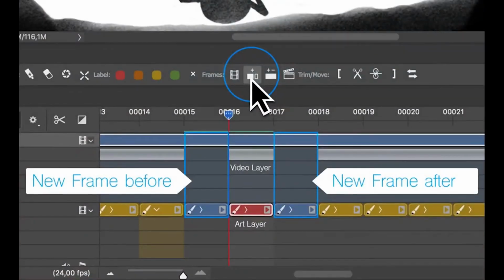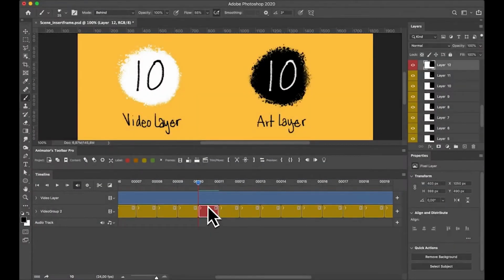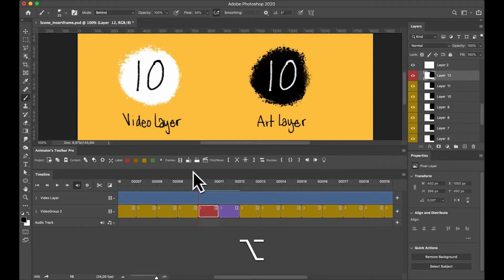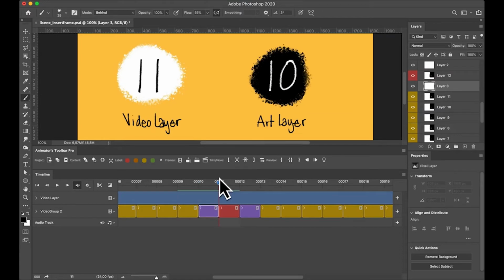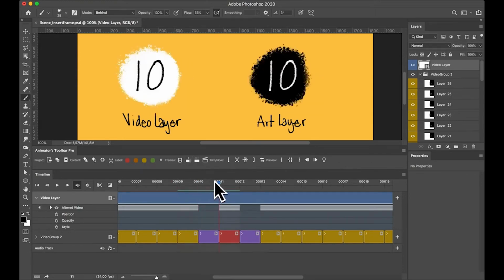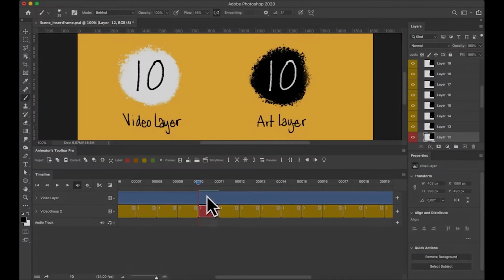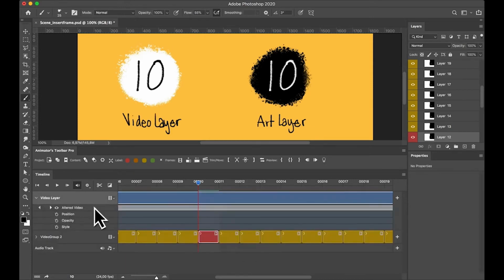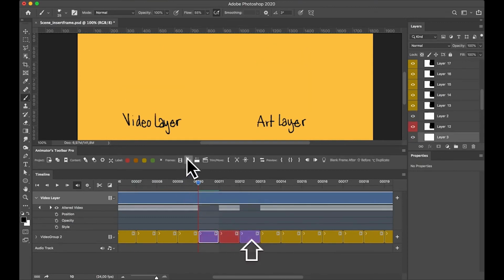Photoshop Animation New Frame demo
This is a short demo showing the "hidden powers" of the New Frame function of the Animator's Toolbar Pro. Did you know the same button works for Art Layers and Video Layer? And that you can have multiple layers selected?

The Animator's Toolbar is an extension for animating in Photoshop available at Adobe Exchange